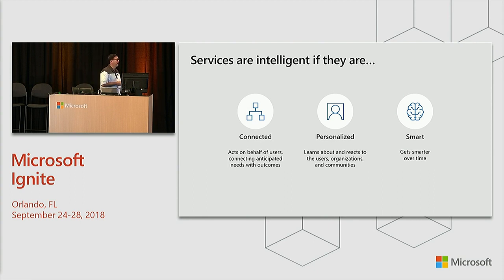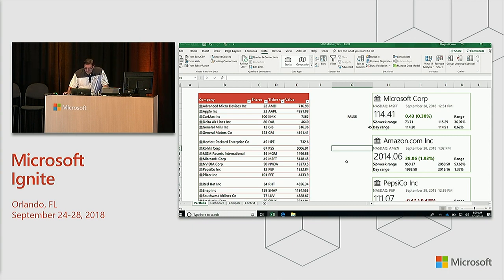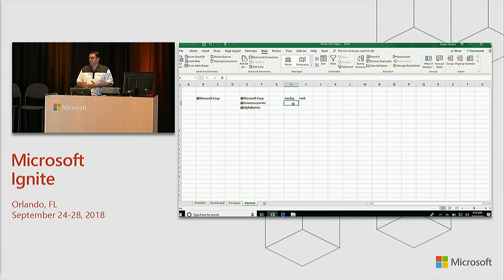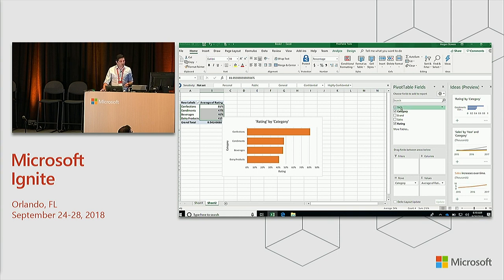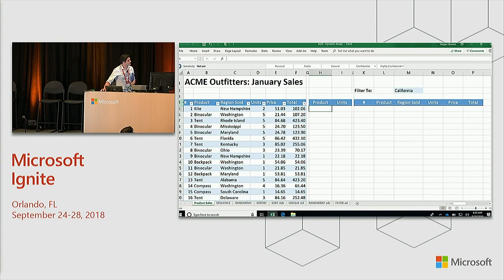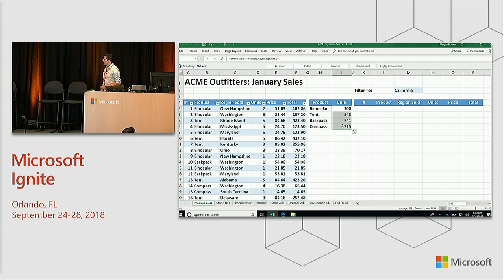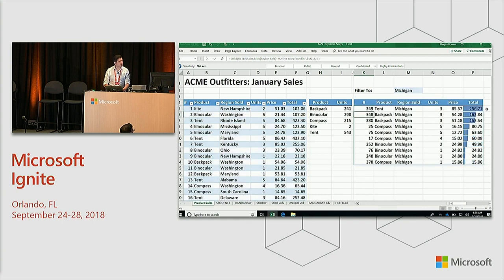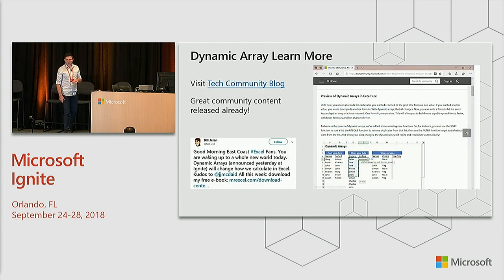Advanced analytics in Microsoft Excel: Get deep insights from your data including - BRK3082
Join this session to learn how to explore and analyze your data with the power of new AI capabilities within Microsoft Excel. We’ll review the new "Excel Insights" feature powered by ML based techniques, brand new Excel visualizations, and cloud-connected geography and financial data types. This session will also include a review of best practices using PivotTables, Power Queries, Conditional Formatting and more.